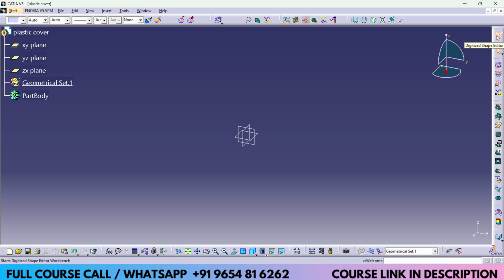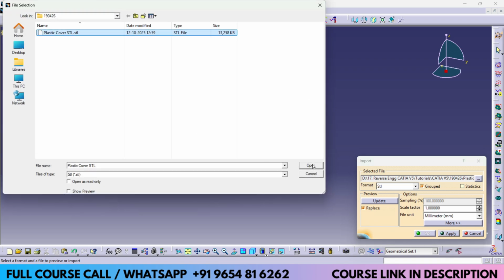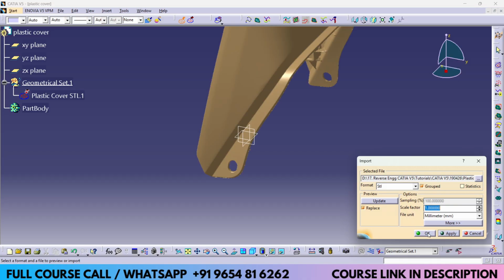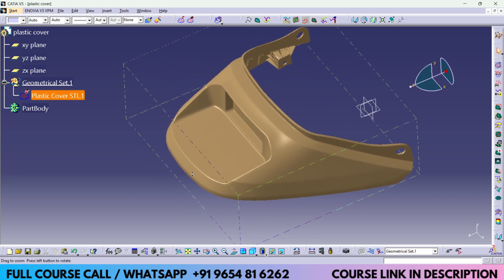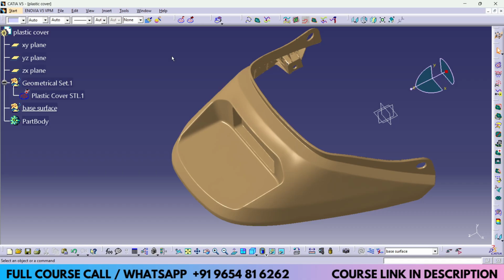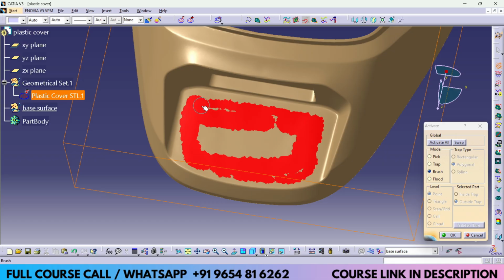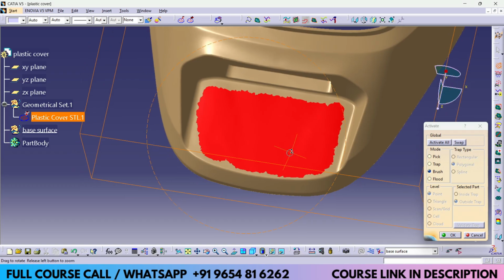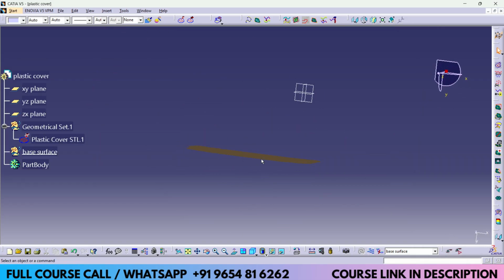ENGLISH | 452. Activate Scan | Catia Reverse Engineering Full Course WhatsApp/Call +91 9654816262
Hello 🙏
Please follow below links:

All the courses have:

✅ Hindi Lectures
✅ Recorded Sessions
✅ Lifetime Access
✅ Freelancing Work
✅ Job Support